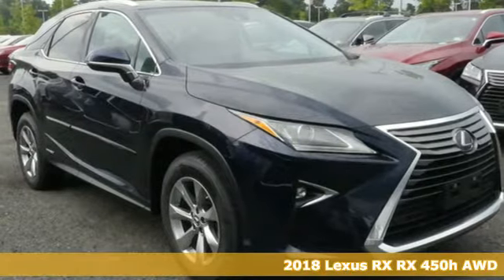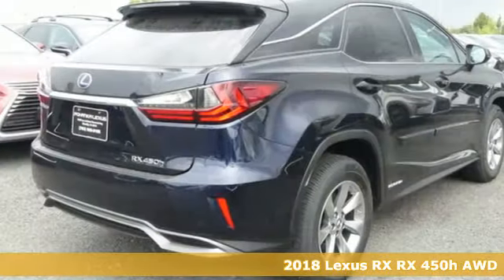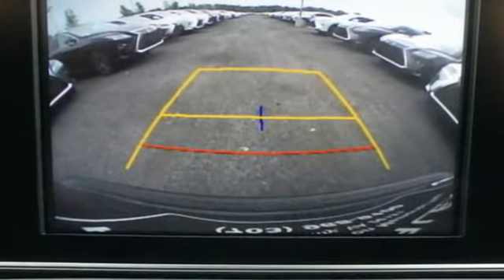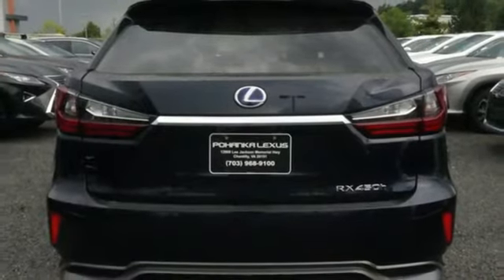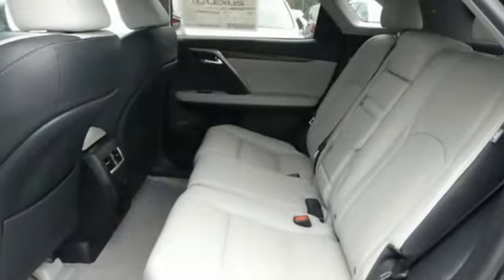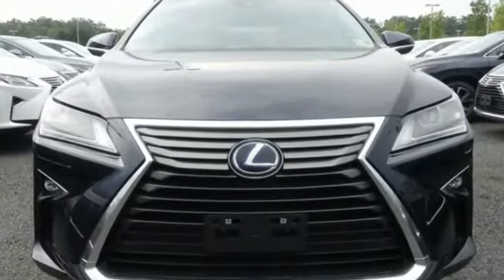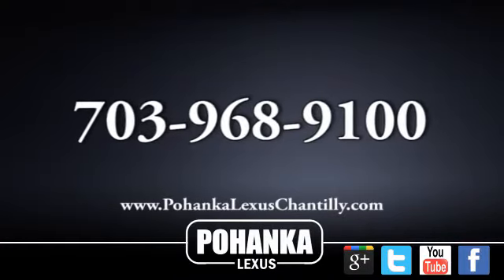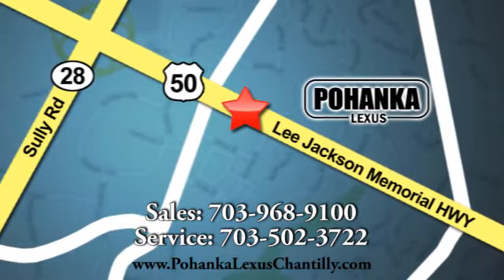New 2018 Lexus RX Chantilly Dale City VA DC, MD RXJC025753 - SOLD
Year: 2018
Make: Lexus
Model: RX
Trim: RX 450h AWD
Engine: 211 L V6 Cyl.
Color: 08X5
Interior: LB12
Stock #: RXJC025753
VIN: 2T2BGMCA3JC025753

Address:
13909 Lee Jackson Memorial Hwy